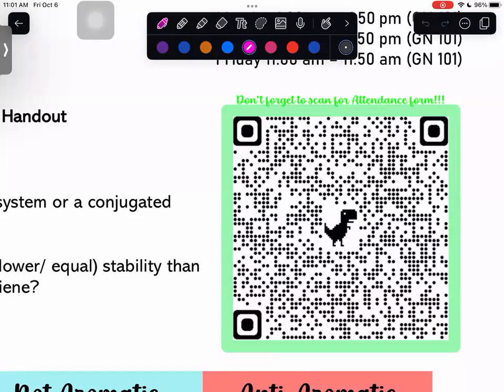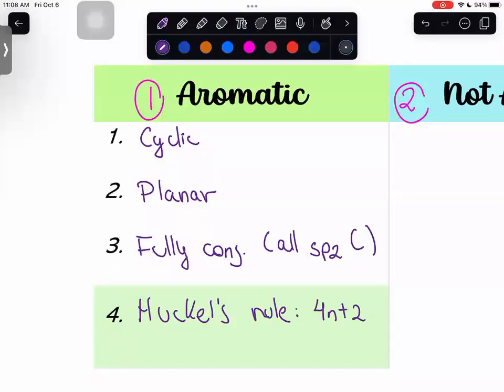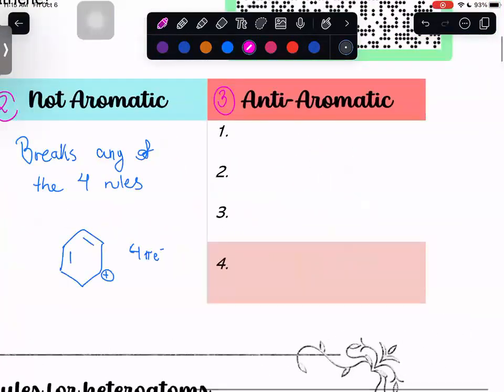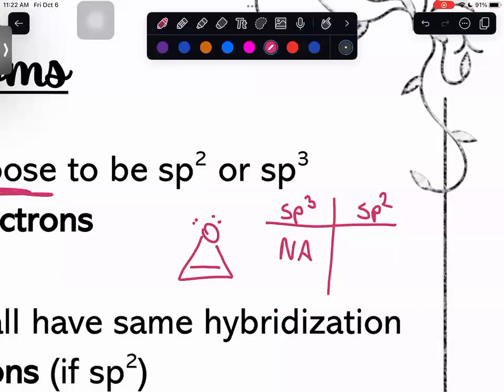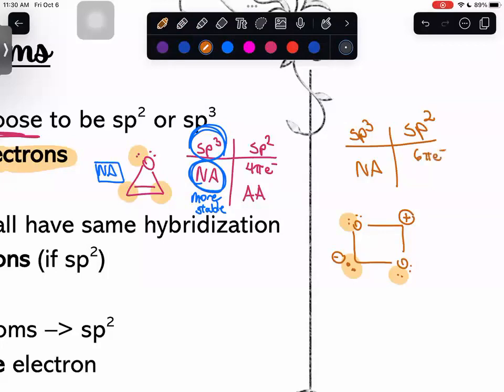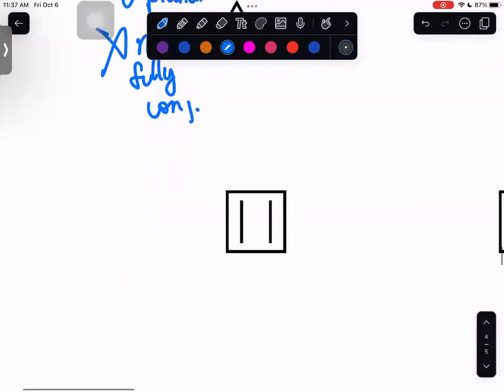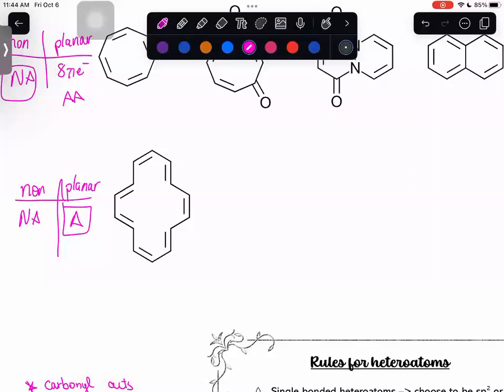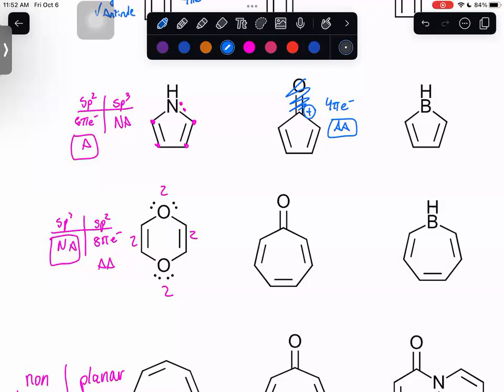Chapter 14 part 1 – 10/06/2023